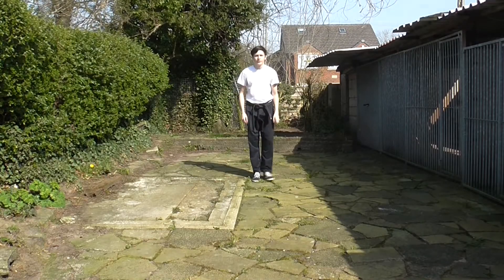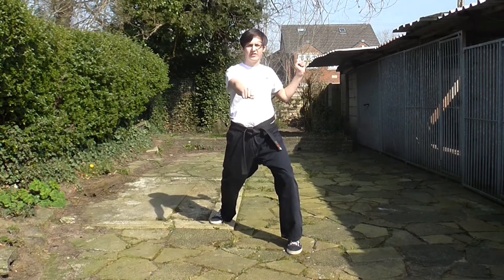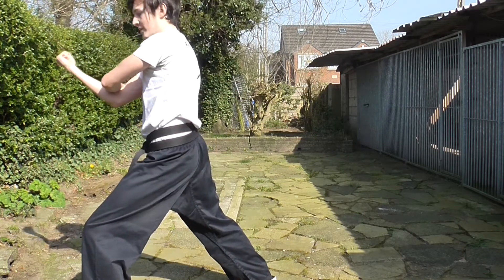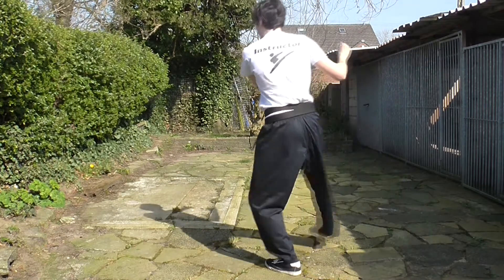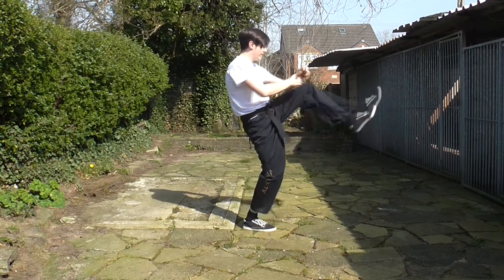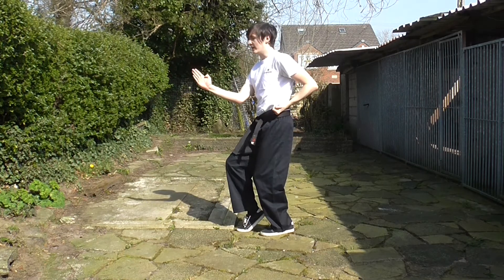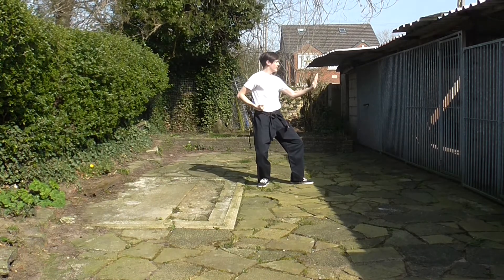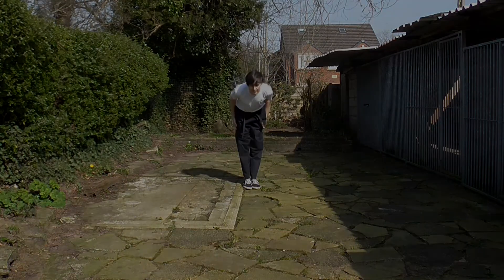Tageuk 8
Form curriculum for this quarter (April to July)